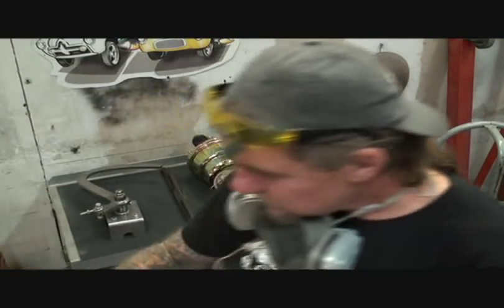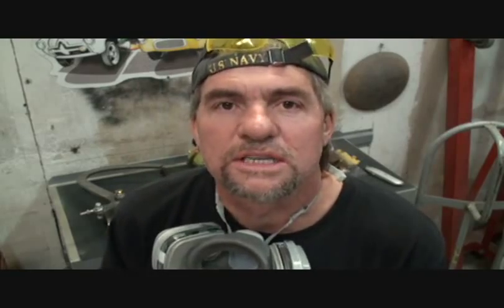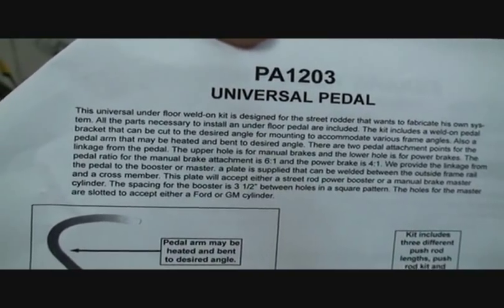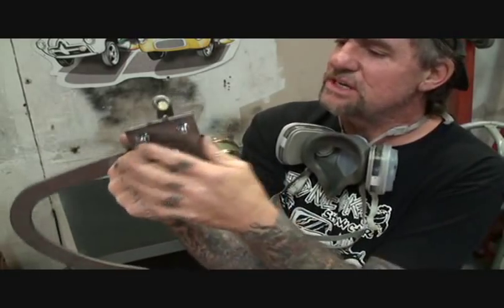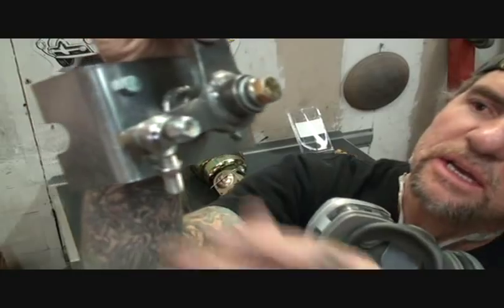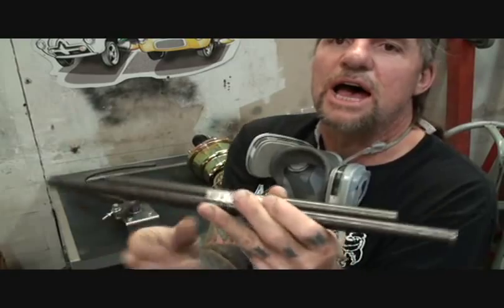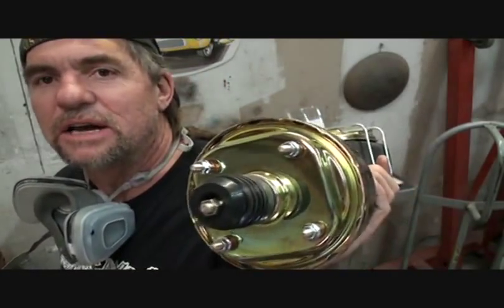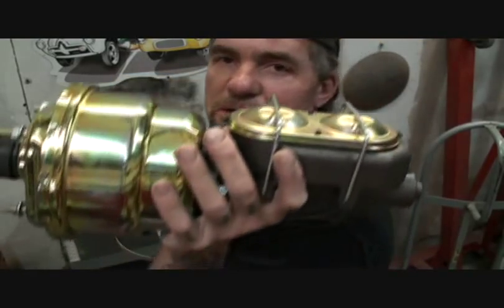1961 GMC Truck-Power Brakes-To Be Or Not To Be-Part1